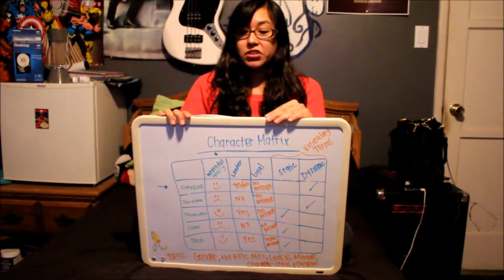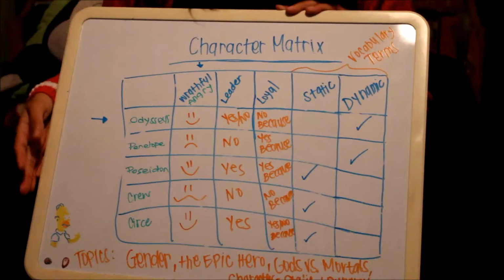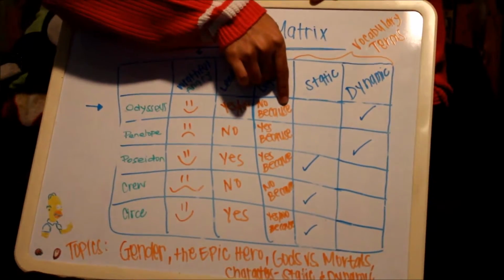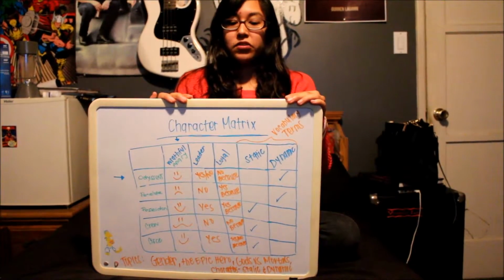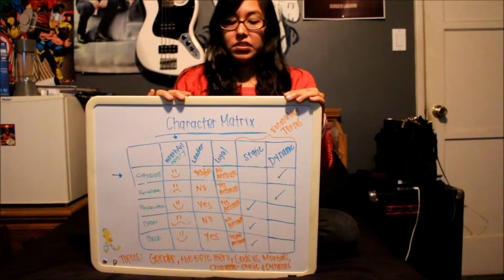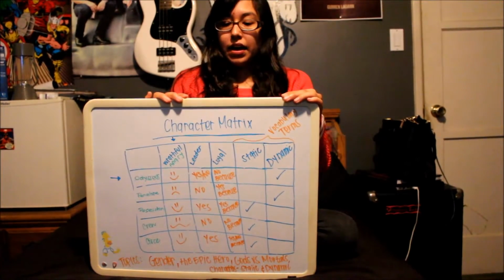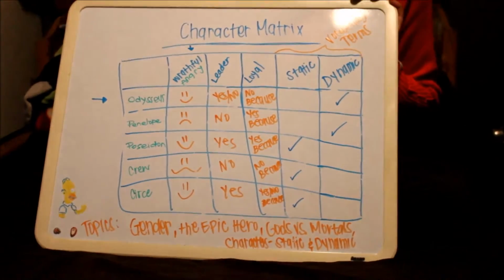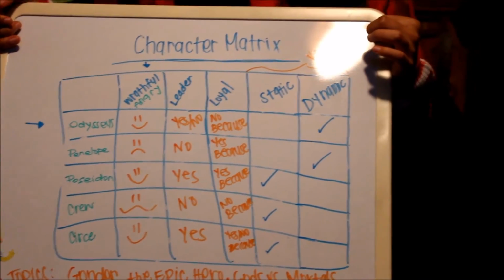Character Matrix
School Video Project
Explain how a SDAIE Strategy works and how you would use it in a lesson.